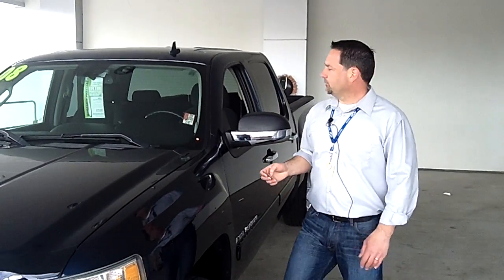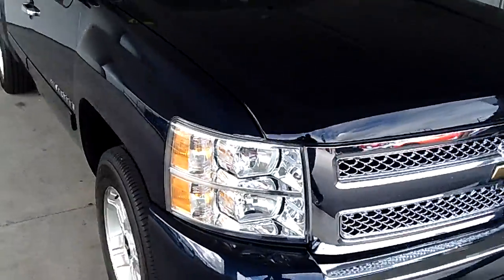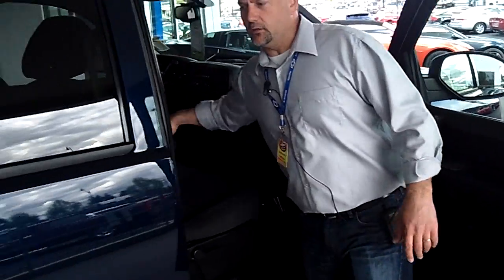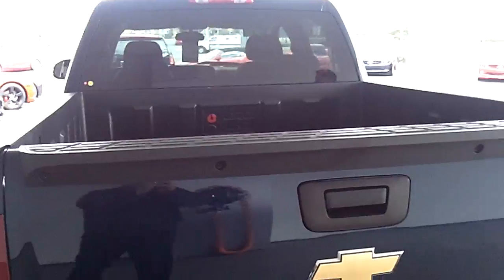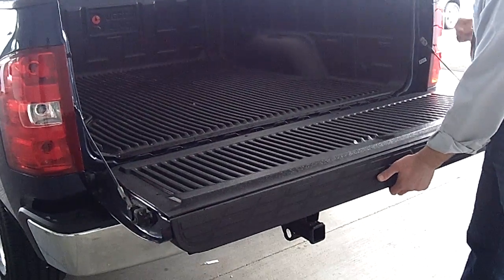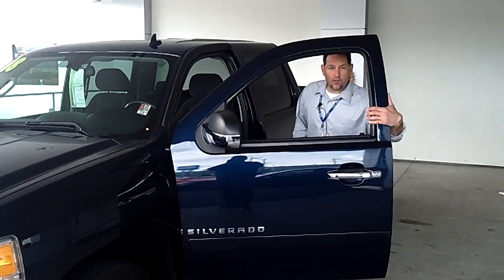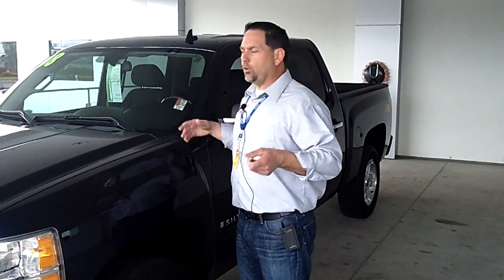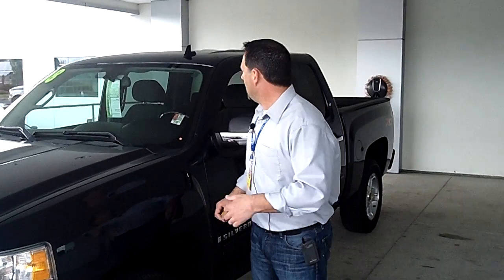2008 Chevy Silverado 1500 Stock